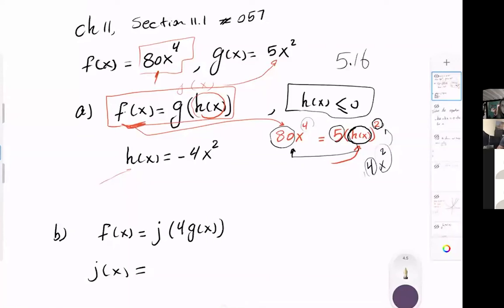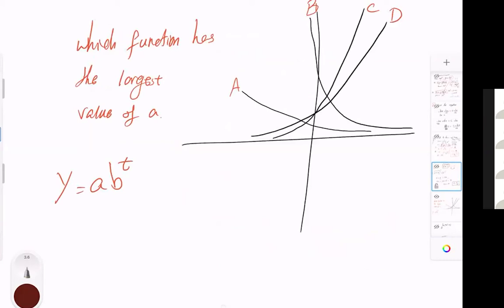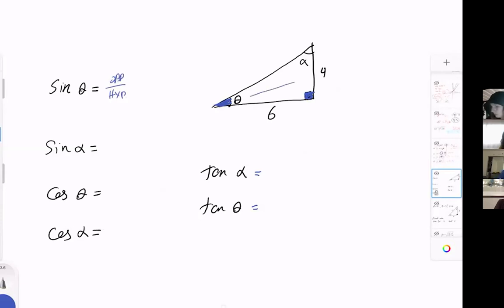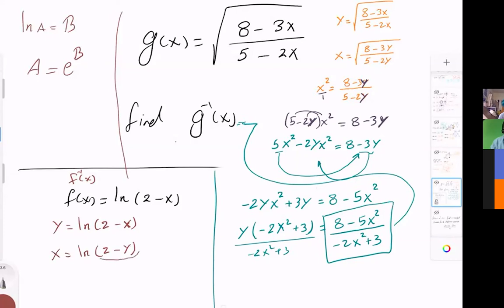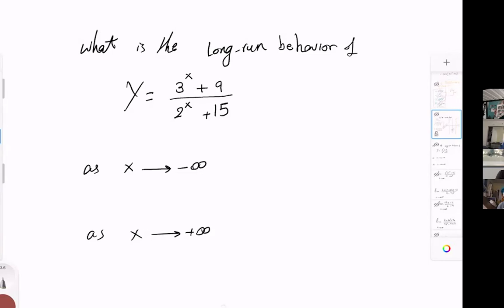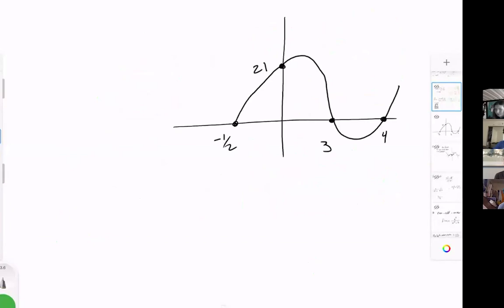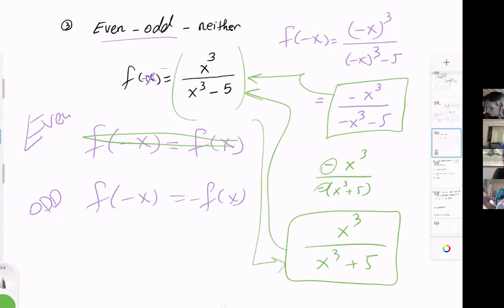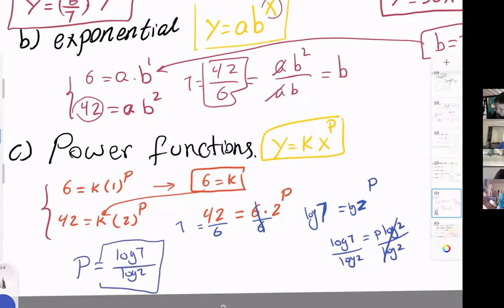final exam review summer 2020